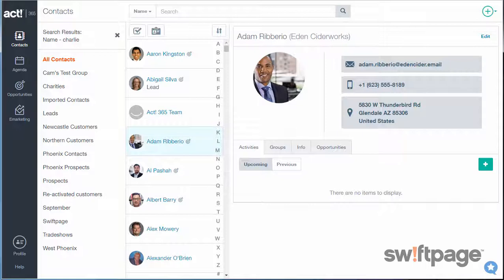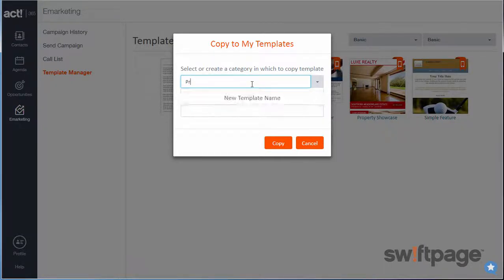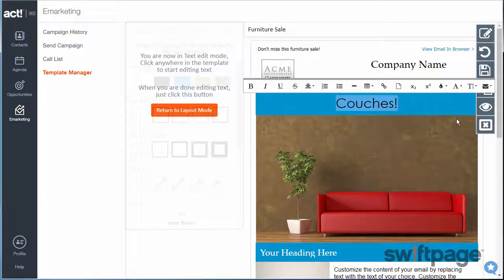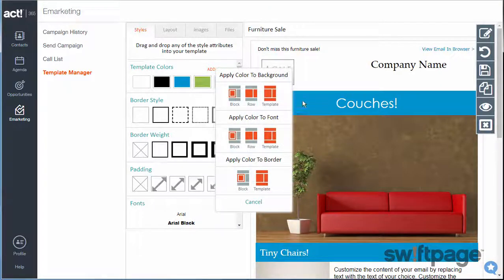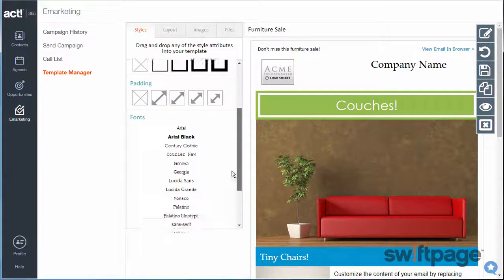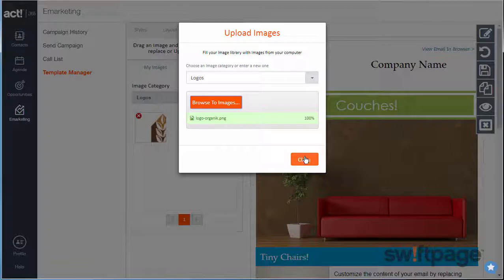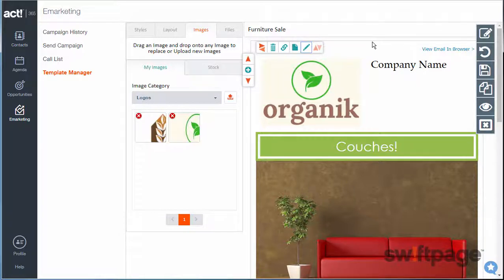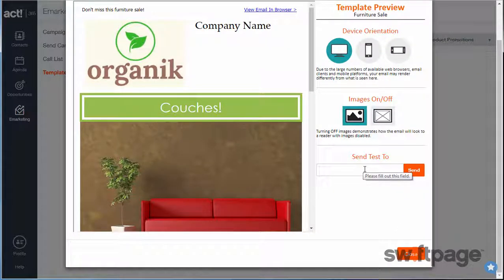Creating an email marketing template in Act! 365